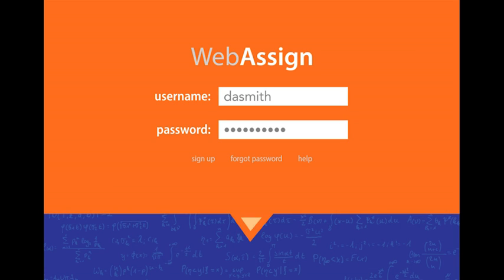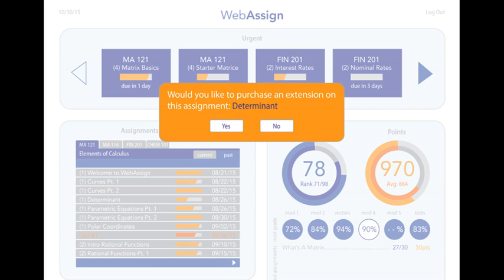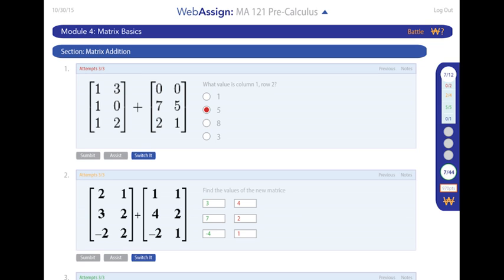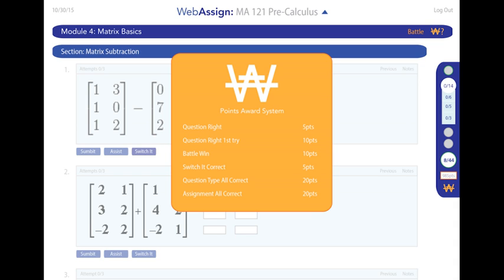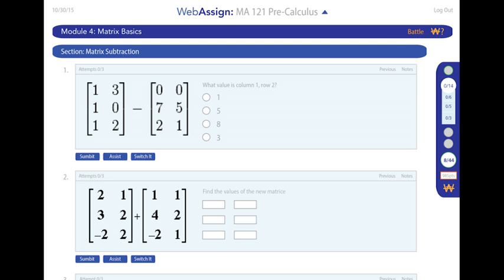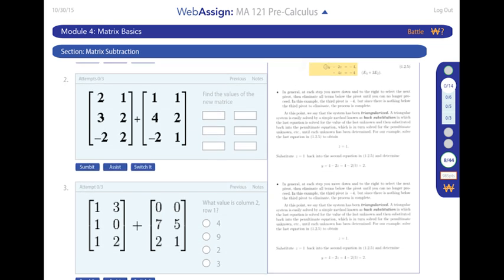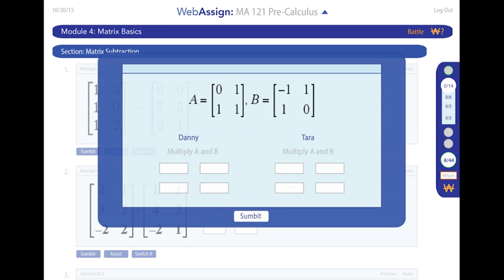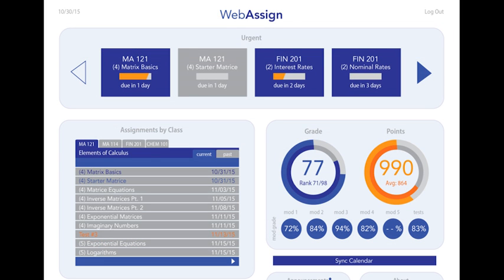final web animation